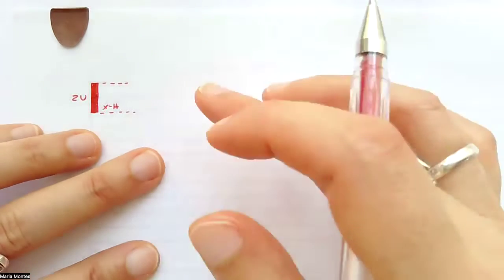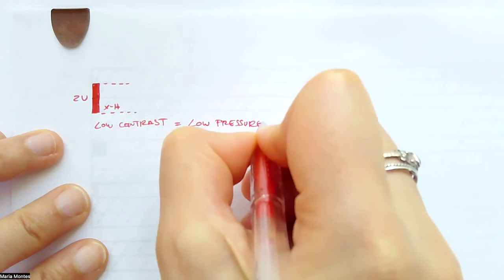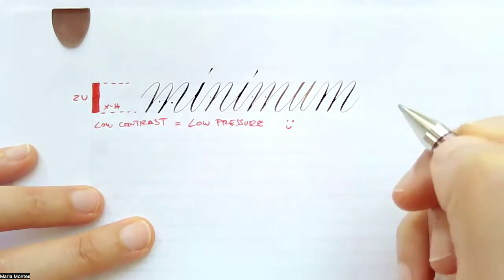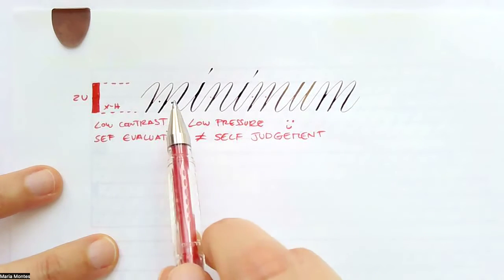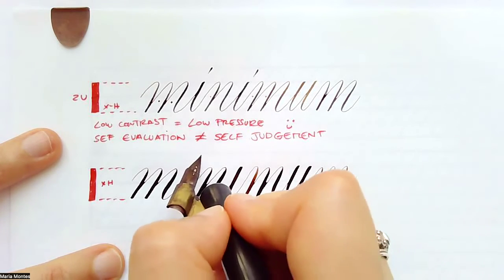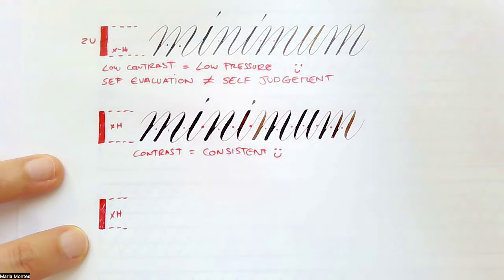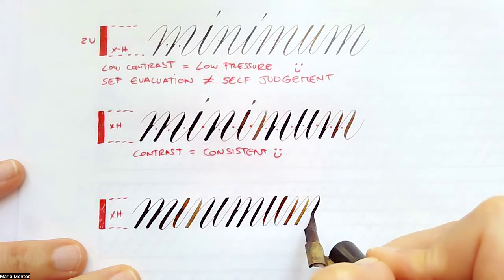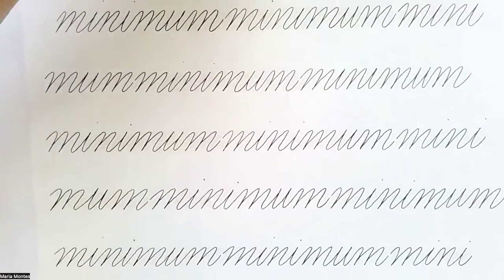Copperplate Calligraphy Variations | Colour (Part 4)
In this educational tutorial, I describe the term 'calligraphic colour' and the parameters that play an important role in creating a lighter or darker texture on your page.

LEARN COPPERPLATE CALLIGRAPHY

This video is part of my Level 3 Course called “Copperplate Variations” which you can enrol

FREE BLANK CALLIGRAPHY GUIDELINES

Follow the link below to download a free set of blank calligraphy guidelines. If you don’t see the email, please check your spam/junk folder:

IG—@iamariamontes

COPPERPLATE CALLIGRAPHY MATERIALS

Follow this link to download a PDF file with a visual list of materials I recommend in my Copperplate calligraphy courses.

BEGINNER STUDENTS

If you are a total beginner, I recommend watching my series called 'Intro to Copperplate Calligraphy' on my Youtube playlist.

INTERMEDIATE STUDENTS

If you are an intermediate student, I recommend watching my series called 'Common Mistakes Writing Copperplate' on my Youtube playlist.

1) Liking this free tutorial;